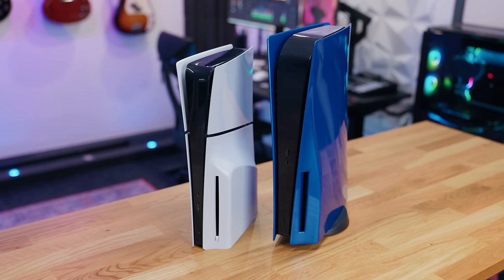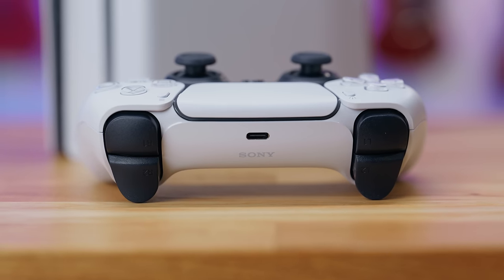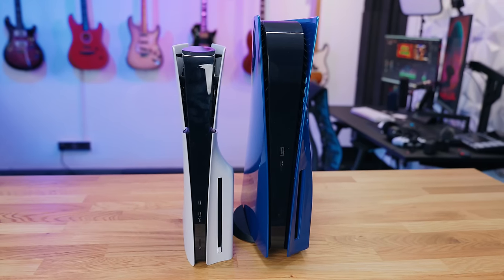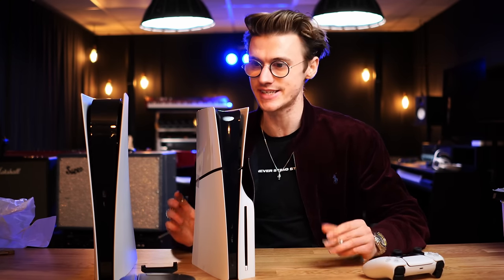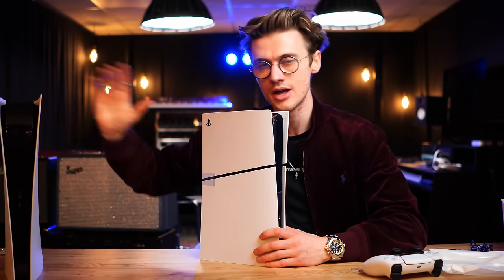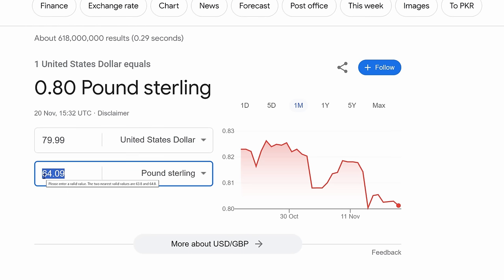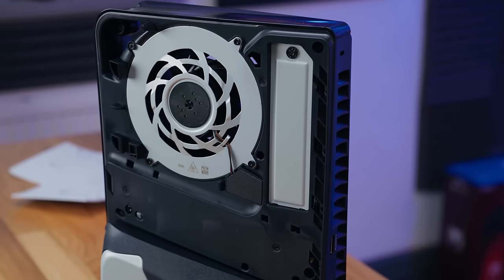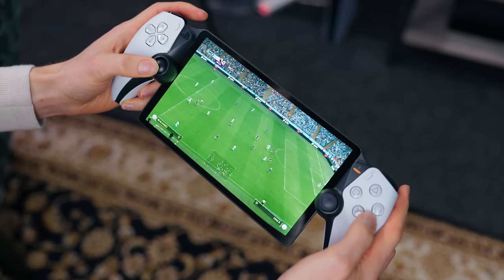I Bought NEW PlayStation 5 Slim: Disc Edition!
NEW PlayStation 5 Slim: Disc Edition (Unboxing + First Impressions)! This is the NEW PlayStation 5 Slim: Disc Edition! With more PS5 Storage than before! Unboxing the NEW PS5 Slim. It now comes with a 1TB SSD so even more space for your games! The PS5 Slim is a great option for gaming in 2024! The NEW MW3 PS5 Slim Bundle is great!